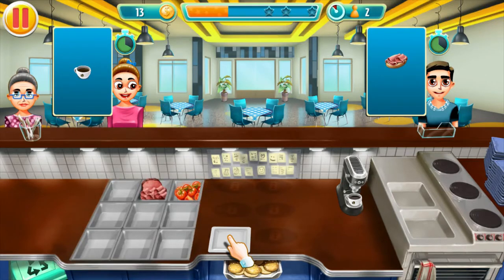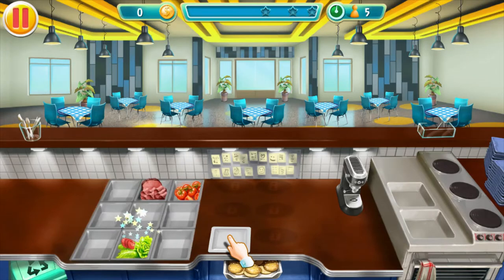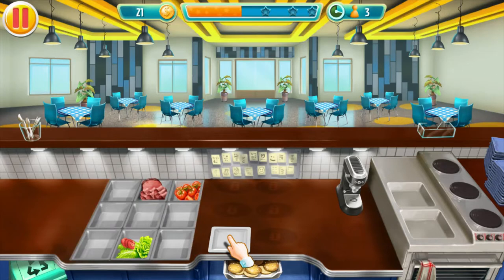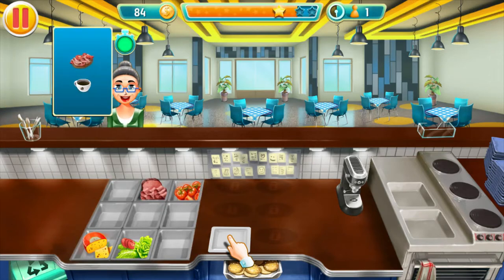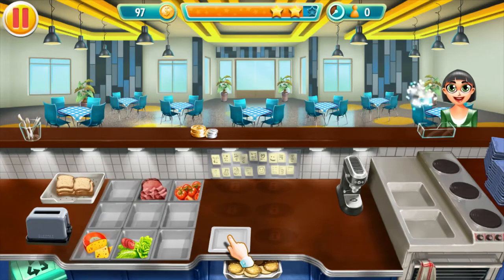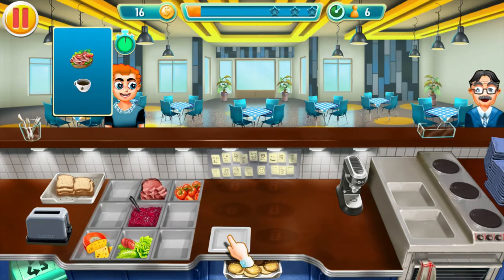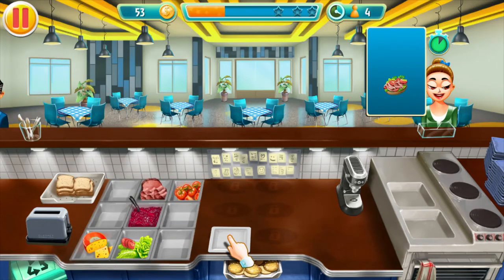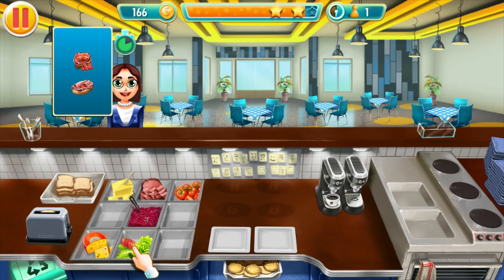Let's Talk Breakfast Bar Tycoon! MEGA CHEAP Nintendo Switch Game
This video is the second in my mini-series about super cheap games I picked up in the Nintendo eShop sale for the Switch!